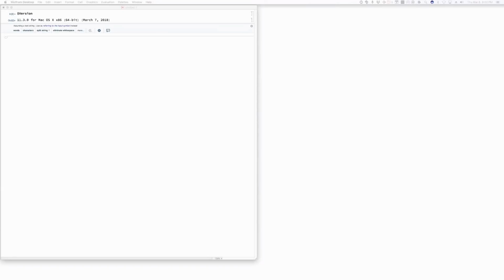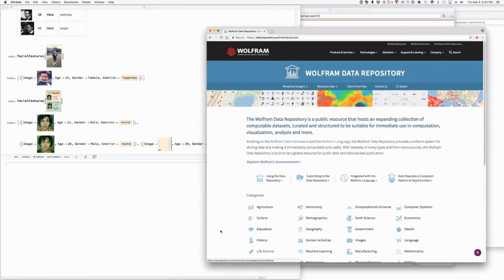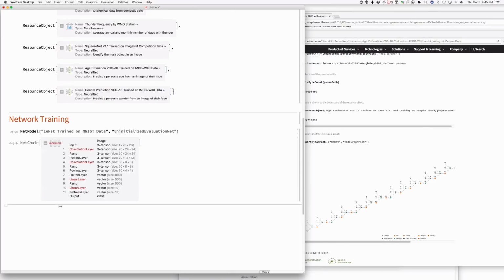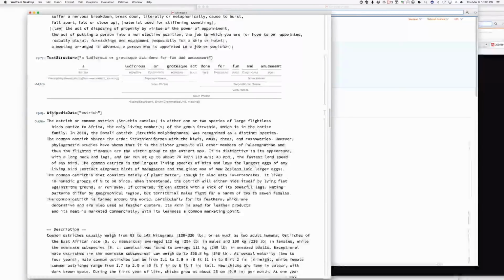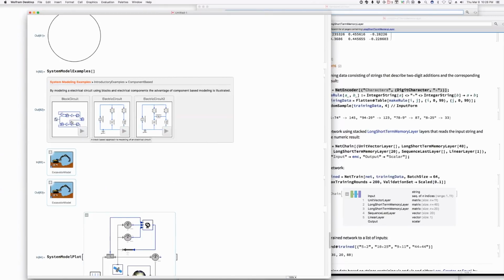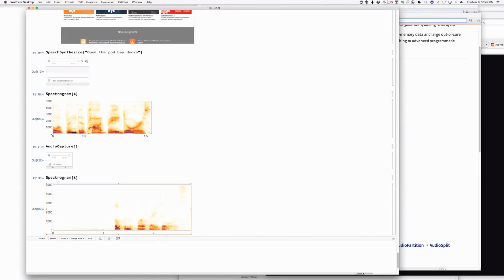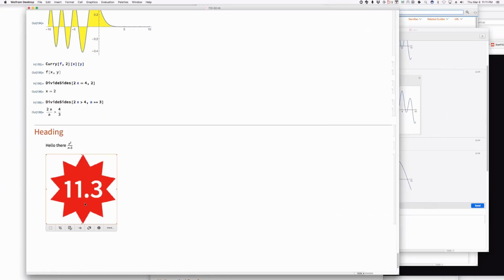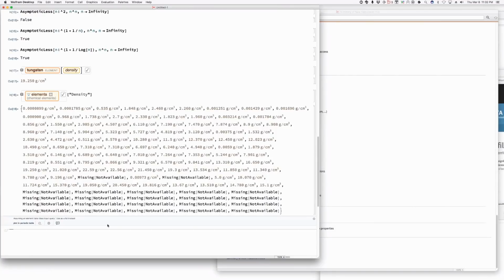Exploring 11.3 with Stephen Wolfram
Stephen Wolfram explores functions in Wolfram Language / Mathematica 11.3 (Live stream from March 8, 2018).